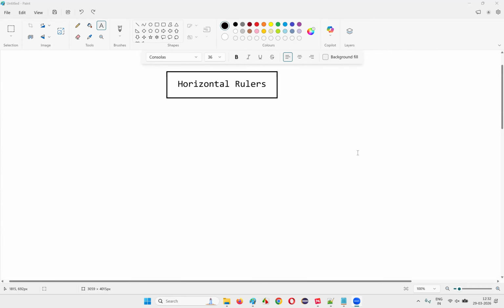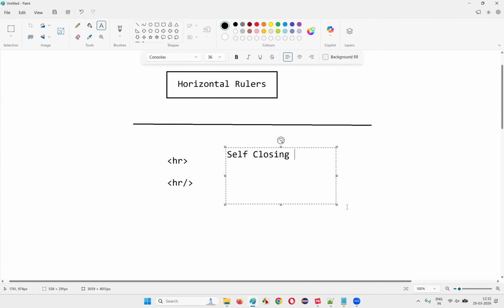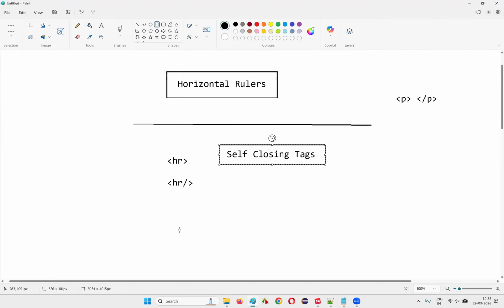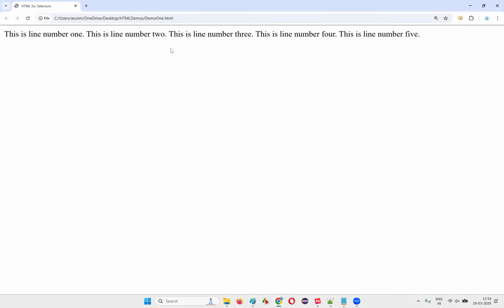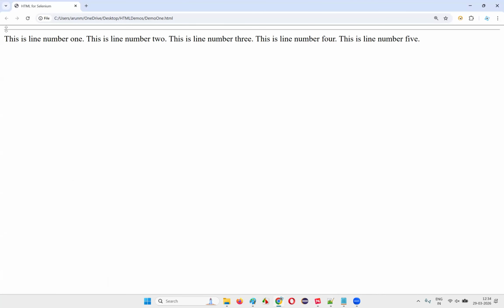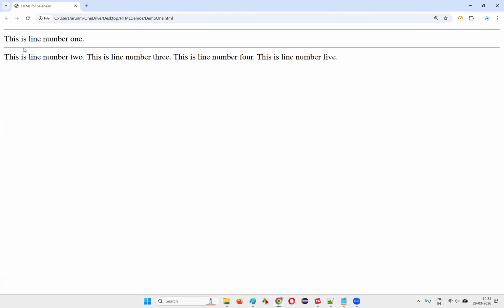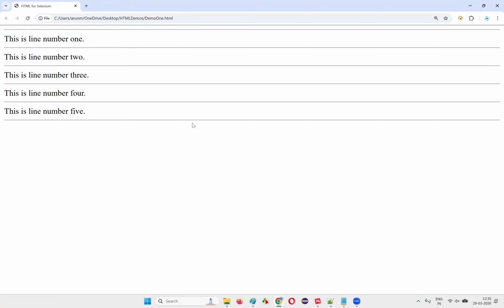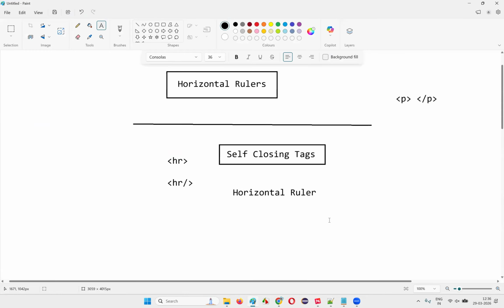32. Horizontal Rulers in HTML (Selenium Java 2026)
Horizontal Rulers:
hr or hr/